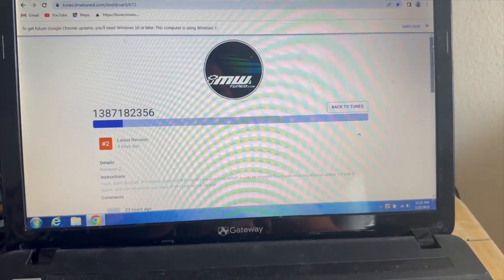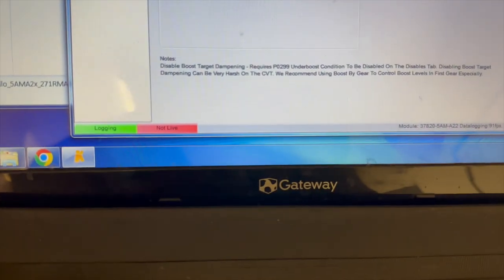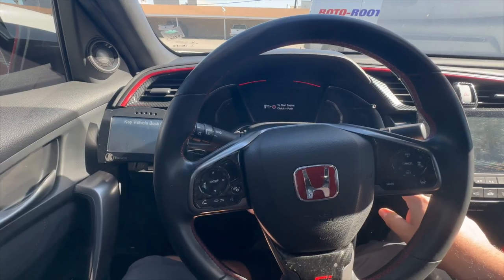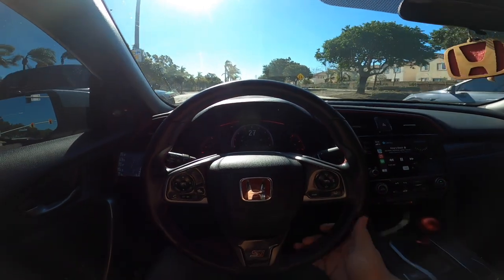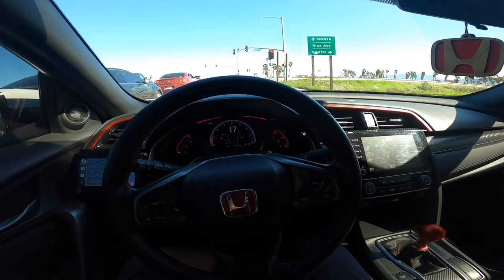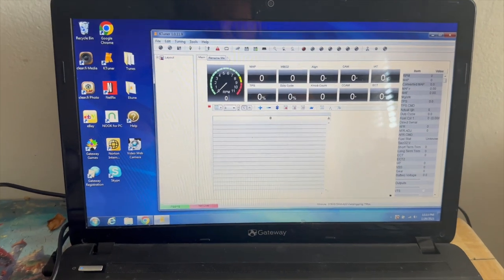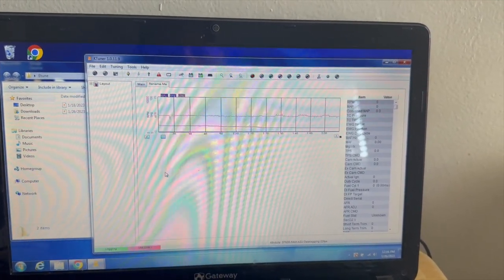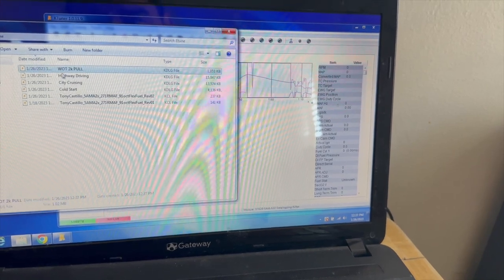Finally Getting a Custom Tune for my FBO Honda Civic Si | E-Tuning & Data Logging Step by Step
My 2020 Honda Civic Si Mods:
Type R Retrofit Clutch from Na Performance
OEM Type R Hood
Eibach Sportline Lowering Springs
27won Cold Air Intake RACE MAF
27won Intercooler & Charge pipes
27won Strut Bar
Rv6 Frontpipe
Enkei TS5 Wheels
18x9.5 +38 Offset
255/35 All Season Goodyear Eagle F1
GT Style Front Lip (Ultimate Motor Sports)
Wing Stabilizers from SkiProductions (IG)
Caruse Design Rear Aero
VentusAutoWorks Side Skirt Splitter
ABS Type R Style Rear Diffuser
Ktuner V2
Custom E Tune from Derek Robinson
PRL Flex Fuel Kit
Hybrid Racing Shifter Assembly
Hybrid Racing Cable Bushings
Hybrid Racing Shift Knob
Universal License Plate Relocate Kit

IGNORE

8th gen civic si,tony castillo,10th gen civic si,2007 honda civic si,2022 civic si civic si review,new honda civic si,honda civic si review